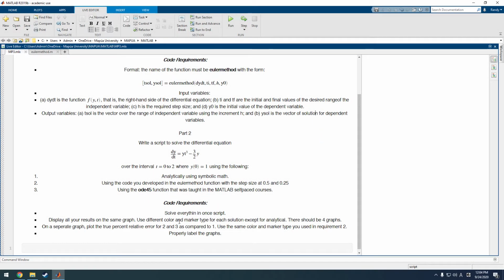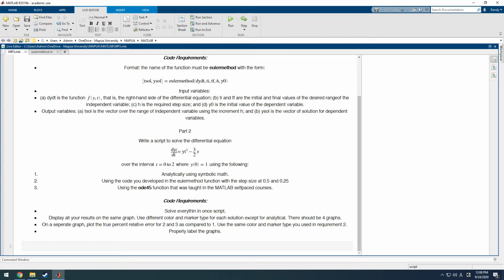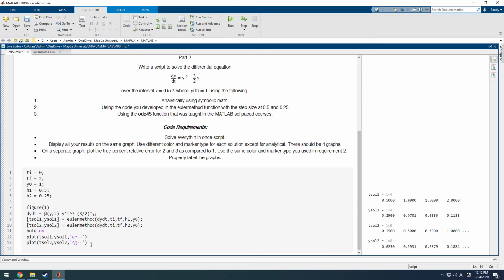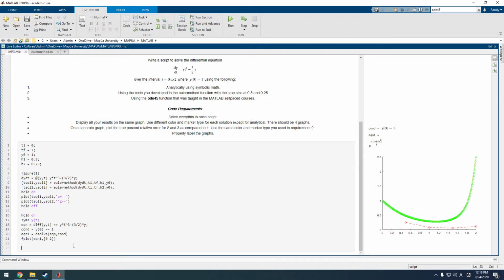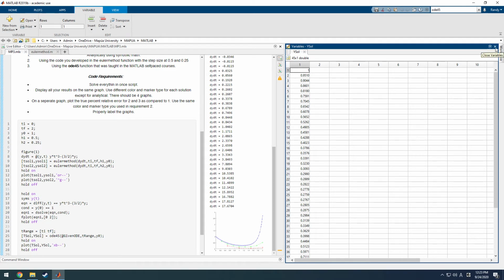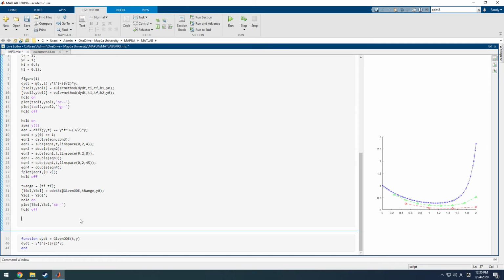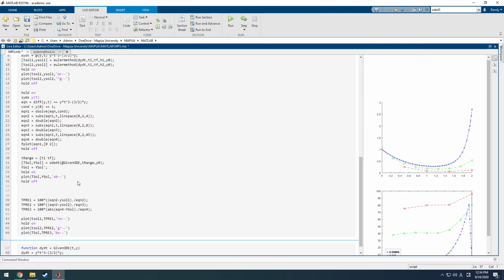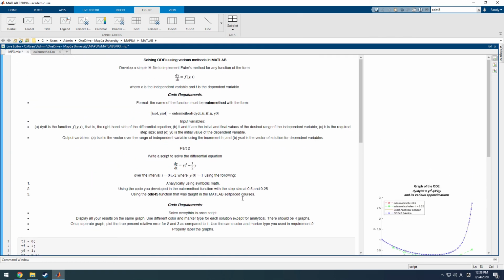Solving Problems using MATLAB 3